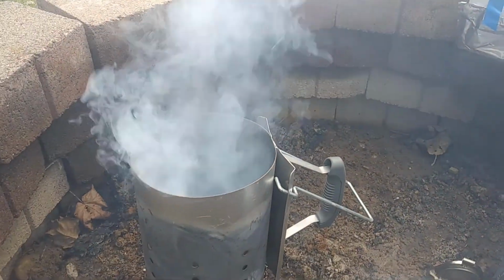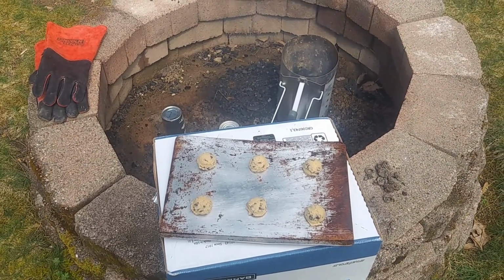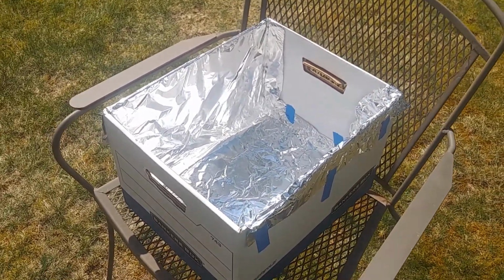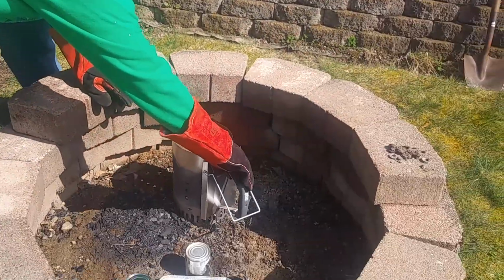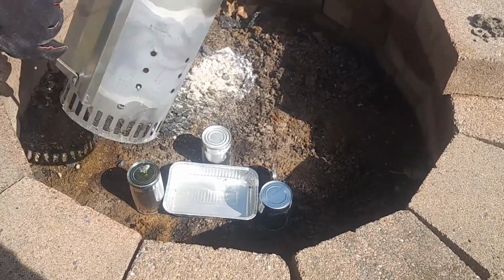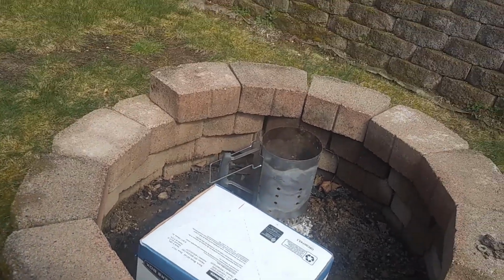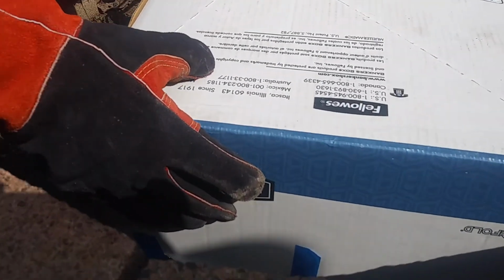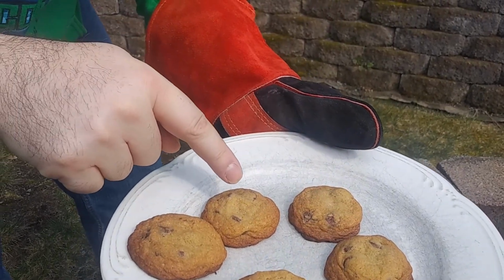Box Oven Cookies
Learn how to make cookies in a box.